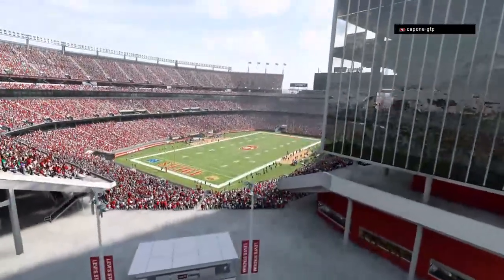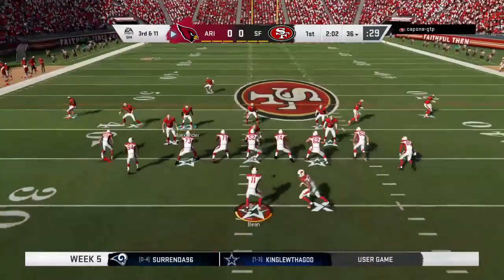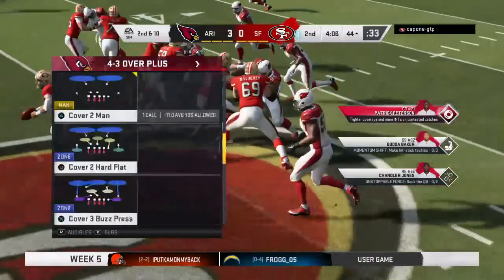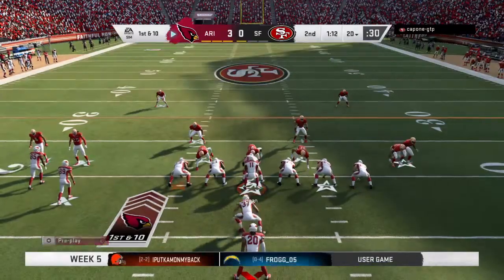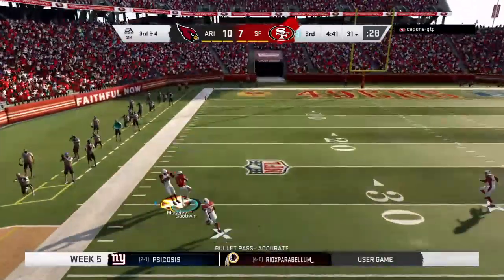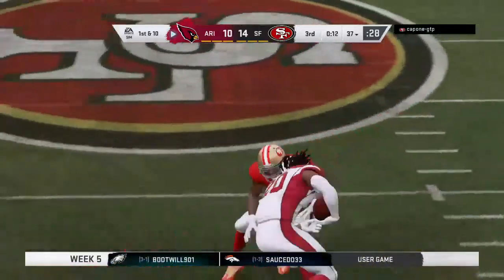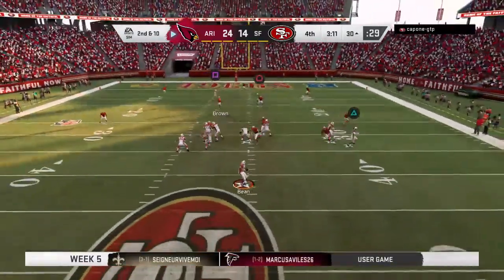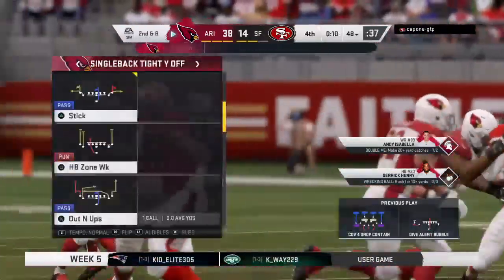Short_Bul_Chris's Live PS4 Broadcast